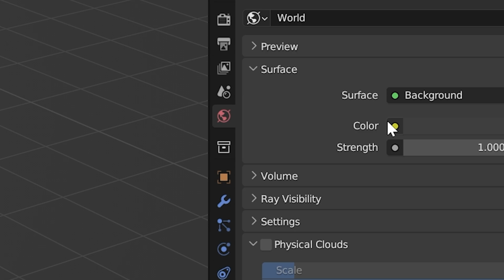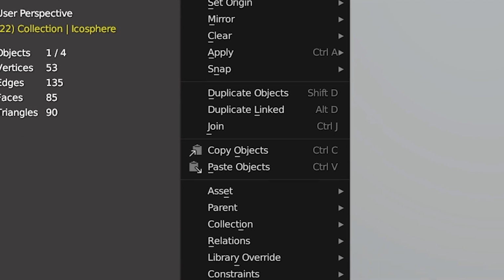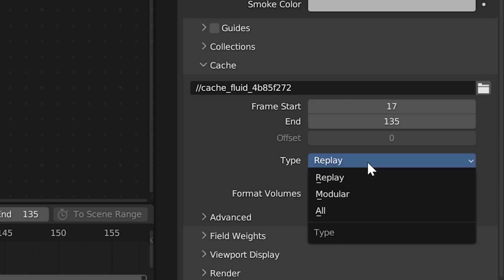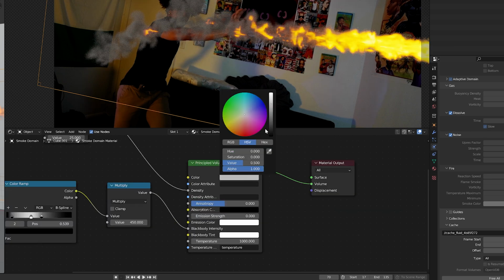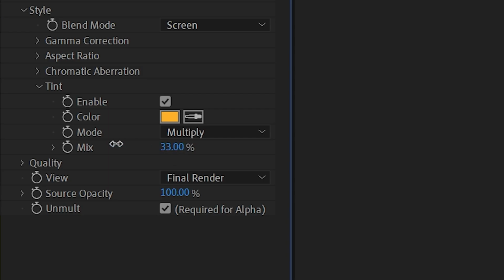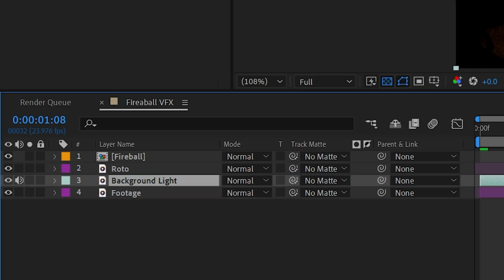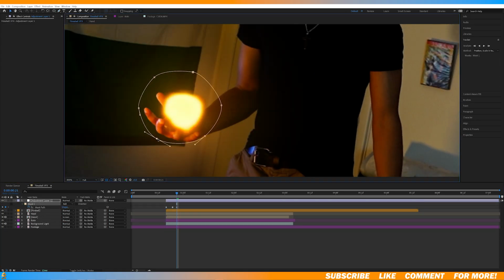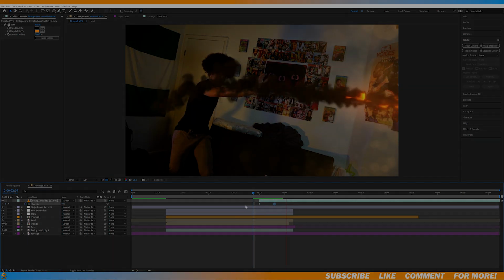How To Firebend In Real Life! (Blender & After Effects) *Tutorial*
Quote Of The Day: "Creativity doesn't wait for that perfect moment. It fashions its own perfect moments out of ordinary ones." – Bruce Garrabrandt